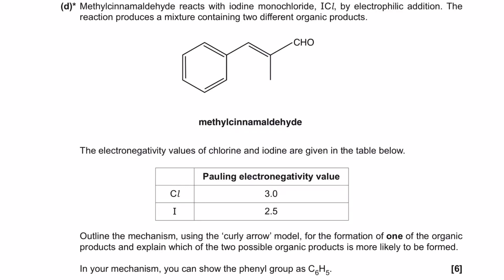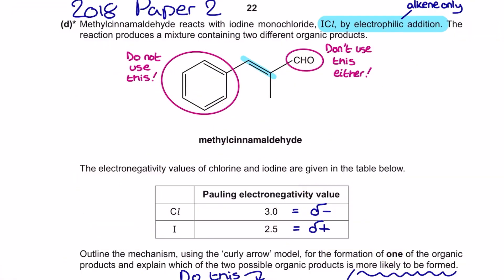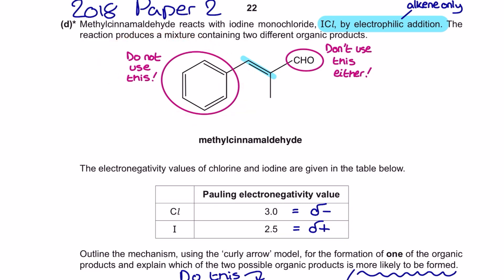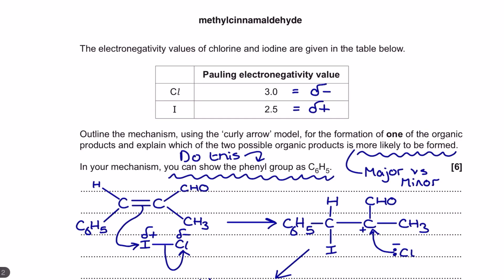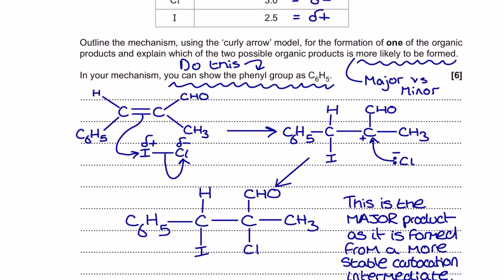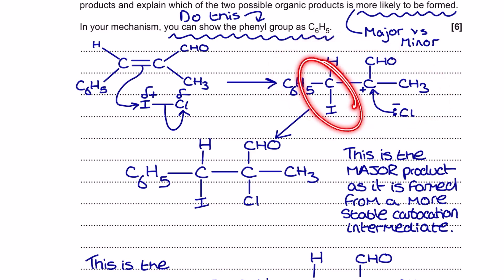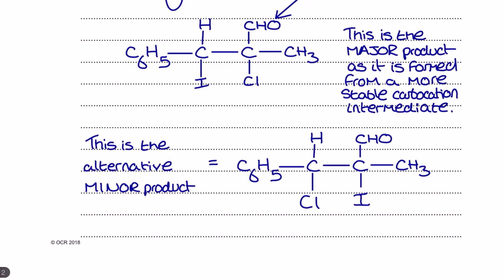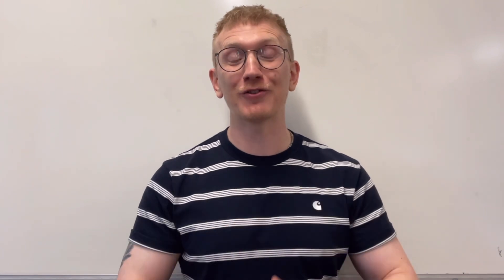Electrophilic Addition Exam Question || OCR Chemistry || Level of Response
00:00 Question
00:45 Answer